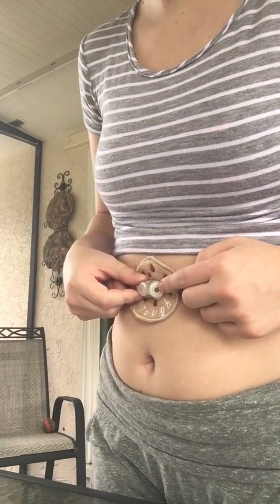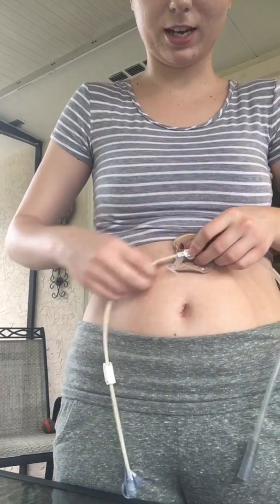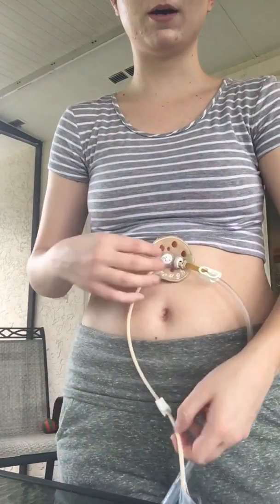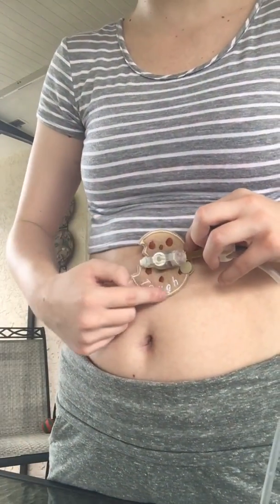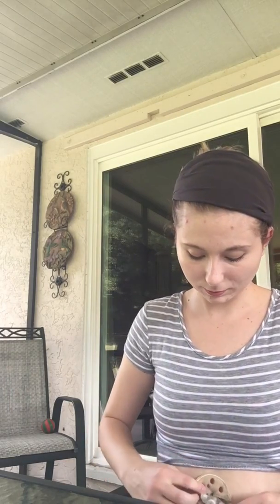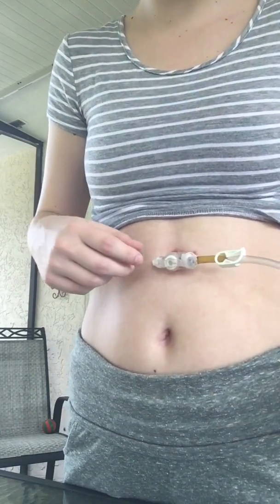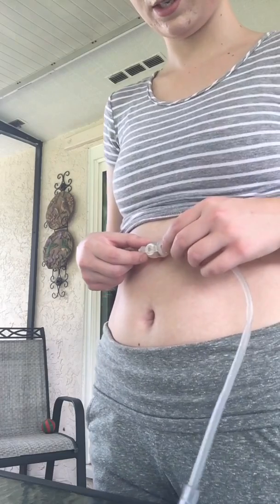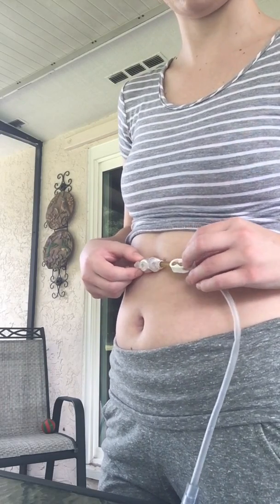Gj tube surgery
In this video I update on my transition to a permanent tube. Surgery, stoma care, and tube life.